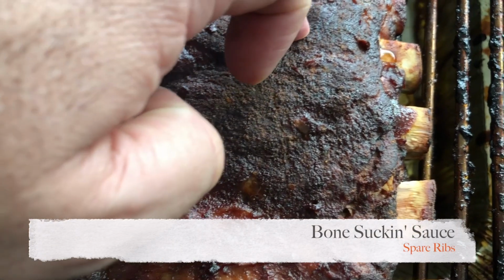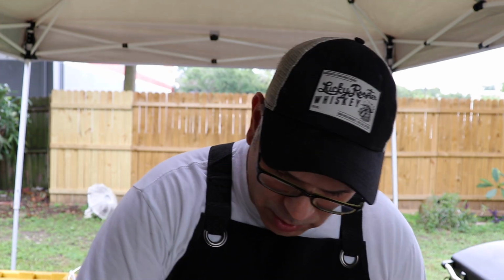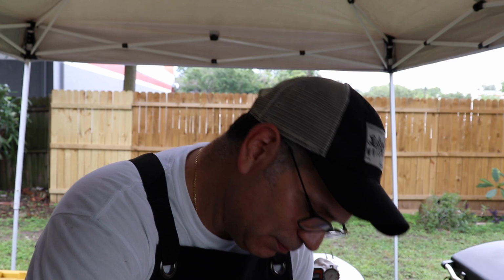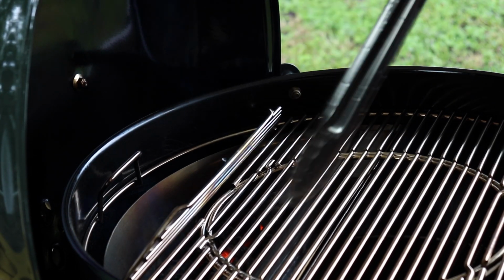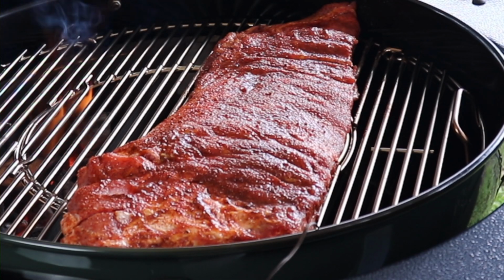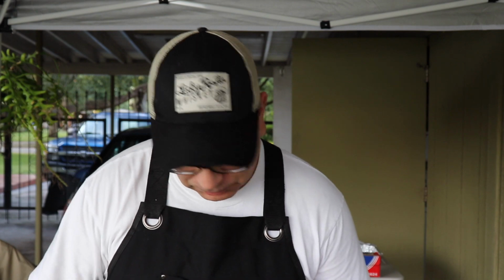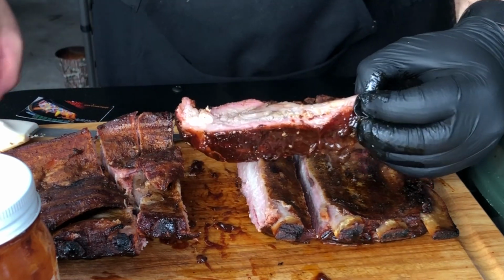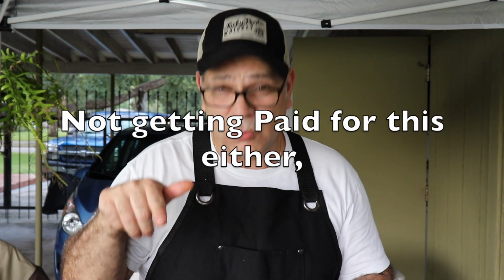Bone Suckin’ Spare Ribs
Made some Spare Ribs in my new Weber Performer using the slow and sear, man it was some great tasting Ribs.  Listed down below as well are items I use on my cooking show. So Enjoy the video.

A-MAZE-N Amazen Pellet Smoker tray
A-MAZE-N 100% Apple BBQ Pellets, 2 lb
A-MAZE-N 100% Hickory BBQ Pellets, 2 lb
AMMEX Medical Nitrile Gloves
Camp Chef Three Burner
Camp Chef Deluxe BBQ box
FoodSaver V4440
Gordon’s Grub Rub
Kaduf Tube Smoker
LEM Meat Grinder
LEM Cutting Board
Masterbuilt 40 inch electric smoker
Masterbuilt Slow smoker attachment
Masterbuilt Leg Extension
Maverick ET-733
Seamless Knit Glove with Elastic String Knit Wrist
Sous Vide Expandable (SVE) Rack - Stainless Steel
Smoke Chief
Thermopro wireless temp probe
Thermopro temp probe m
Wancle Sous Vide Precision Cooker
Weber thermometer